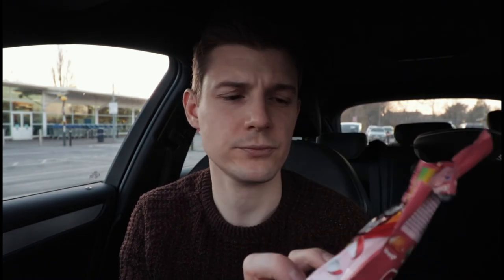my car mount set up for daily vlogging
Episode - 26

The Mount Links
Clamp with ball head
Shoe mount for Mic

Warning this may only work on a car like mine or maybe yours if you have space in the dash to put the legs into... watch the video and this may make more sense...